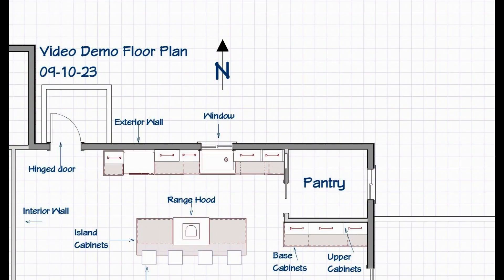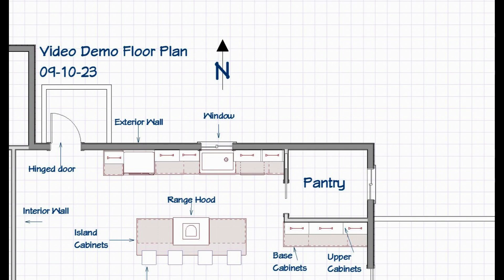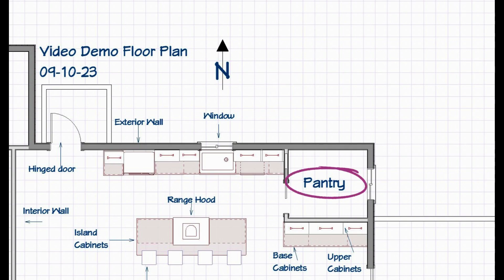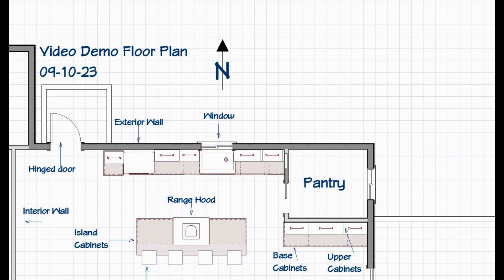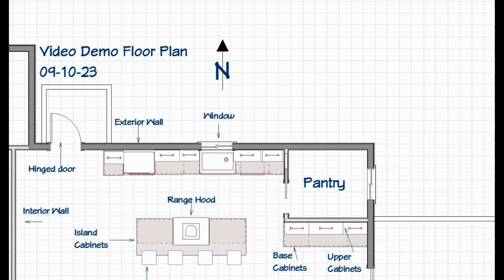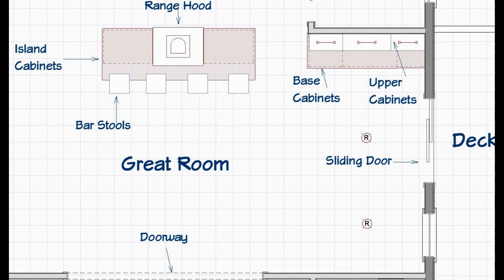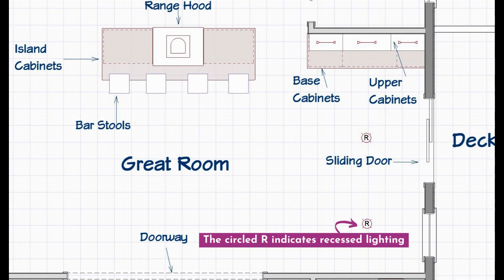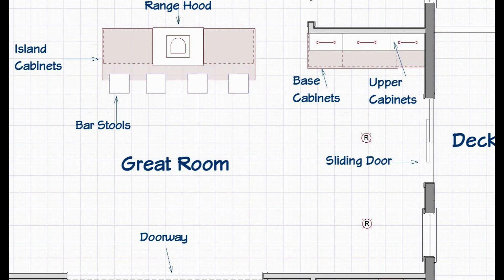How to Read Floor Plans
Learning to read a floor plan is a valuable skill. Whether you're in the midst of a home redesign project or simply reading an interior design magazine, it's important to understand widely used design elements. To explain the basics, Michele walks through a kitchen floor plan, then shows digital renderings to bring it all together.

Have a redesign question for Michele? Ask her on The Redesign Habit website and she'll personally respond